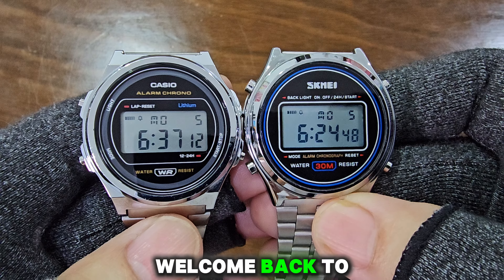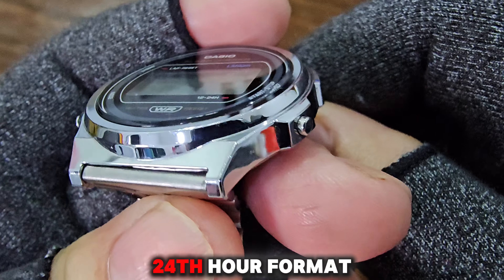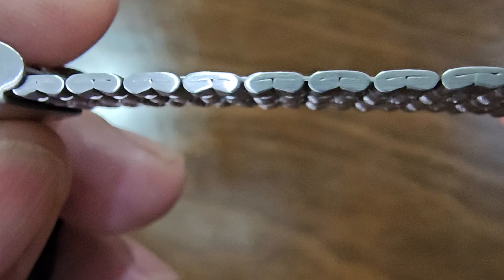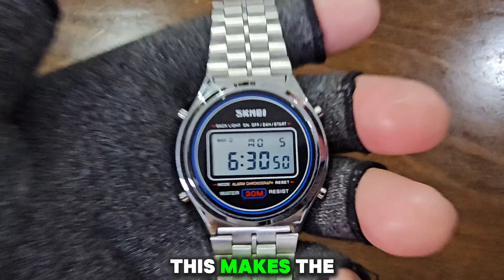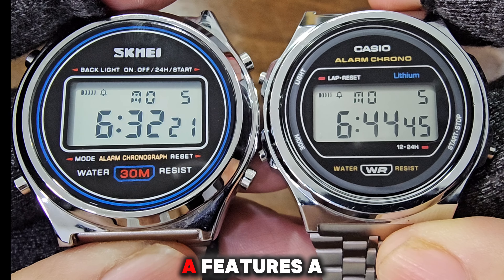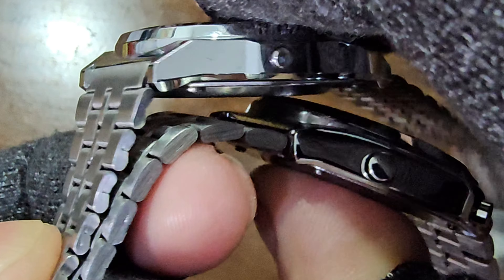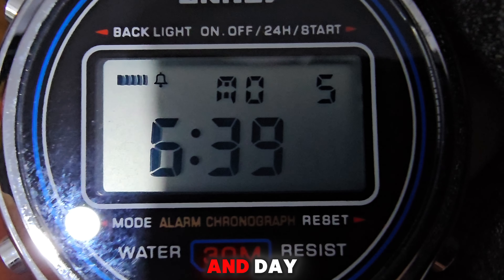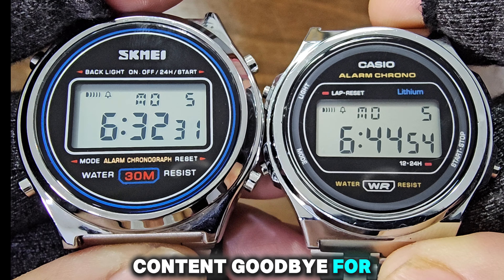Casio A171WE vs. Skmei 2146: A Budget-Friendly Digital Watch Showdown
In this video, we pit the Casio A171WE against the Skmei 2146 to see how these popular budget digital watches compare. We’ll explore their design, functionality, and overall value to help you decide which one gives you the most for your money.

Whether you're looking for a reliable budget watch or just adding to your collection, shopping through these links helps the channel grow at no extra cost to you. Links are in the description—happy watch hunting! ⌚🎉

1. Casio watches
2. Skmei watches